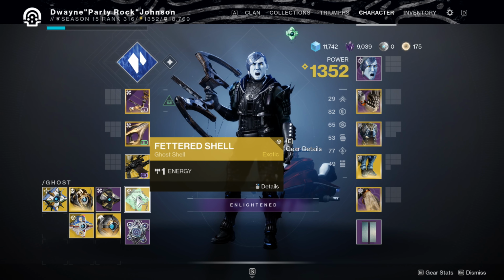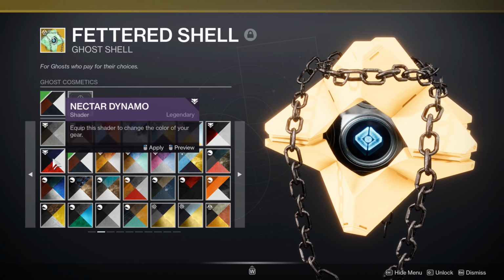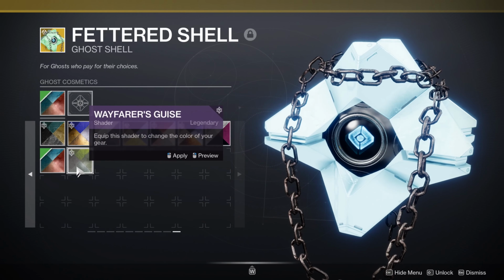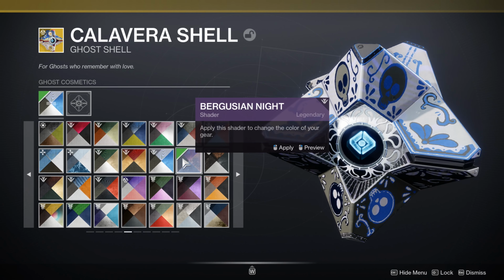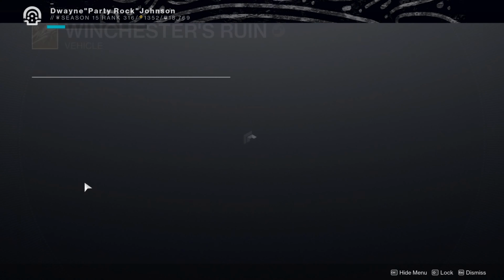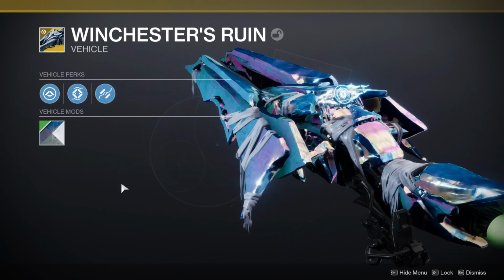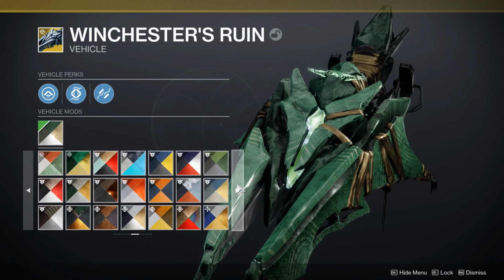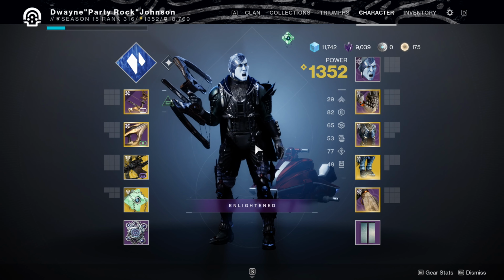DON'T WAIT TO PICK THESE UP!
These items are absolute must haves.